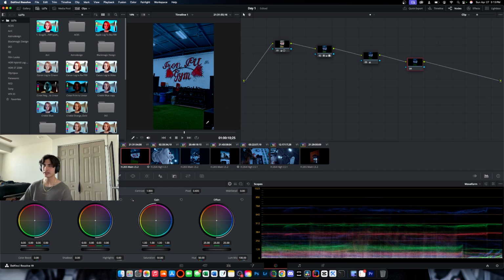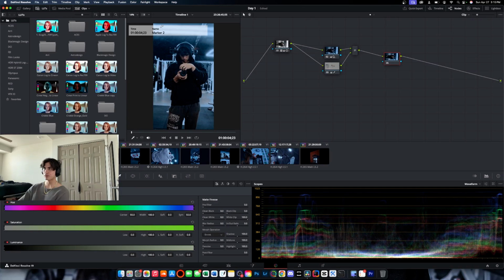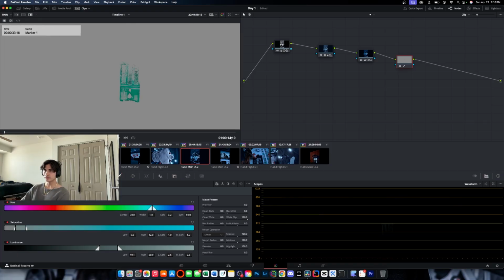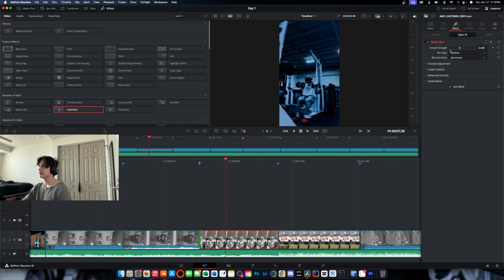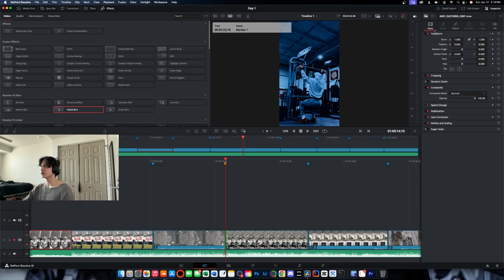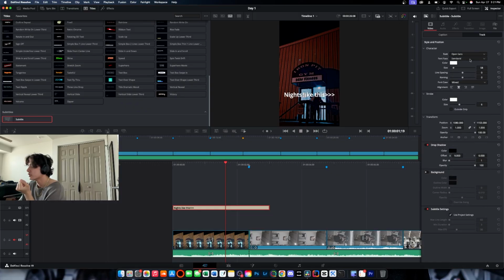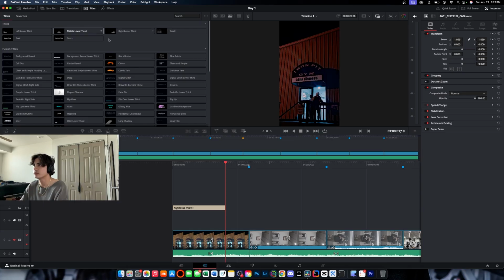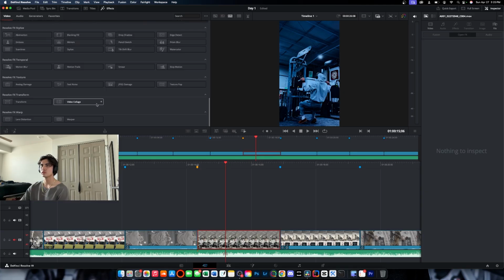Cinematic Bootcamp | Day 14 | DaVinci Resolve Fine Tuning